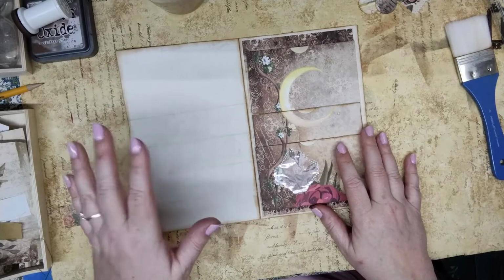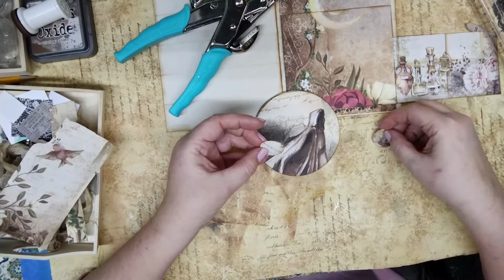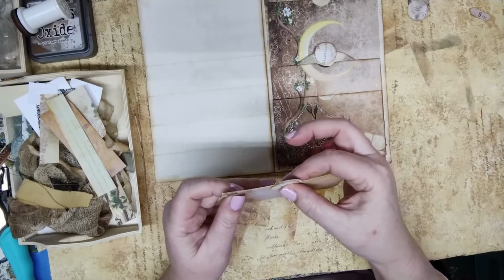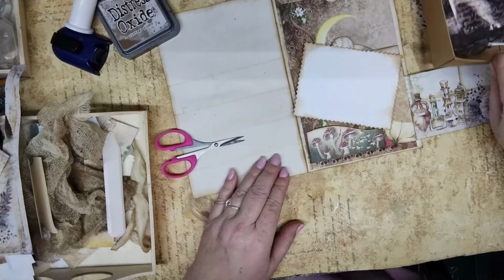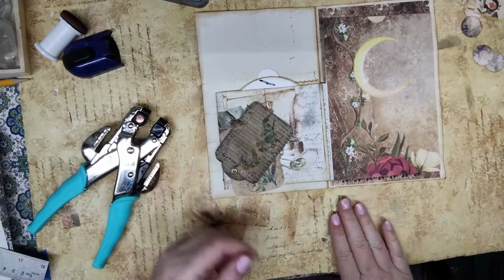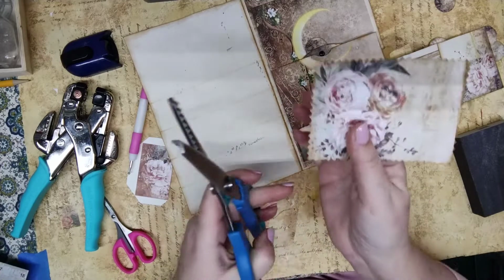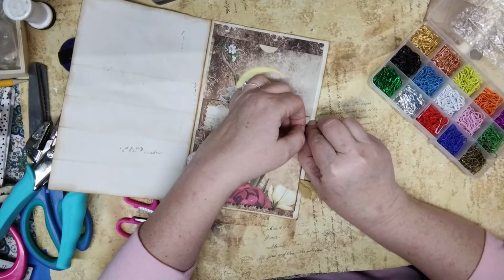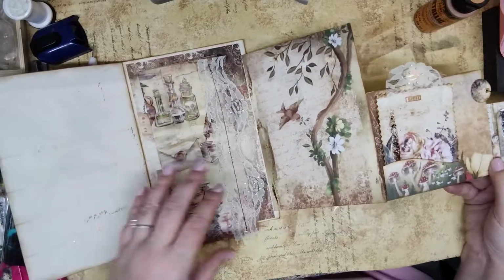Tag-Along-Tuesday Part 2 to Trifold Pocket, finishing the Tags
I invite you to join me every Tuesday for a fun, sometimes crazy Junk Journal tag creation. Sometimes there will be joy and bliss--other times, not so much, but we will have an adventure together. As you can see, Newbie completely exhausted himself crafting!
This video is actually Part 2 to Tag-Along-Tuesday because we already created a nifty little multi-pocket fold-out. Let's decorate these pretty pockets together!

I am currently creating a Book of Shadows Junk Journal for a friend and will show a complete start to finish video as it nears the end. For today's project, I used:

The lovely kits that I used in the demo are from Liana Scrap from Etsy